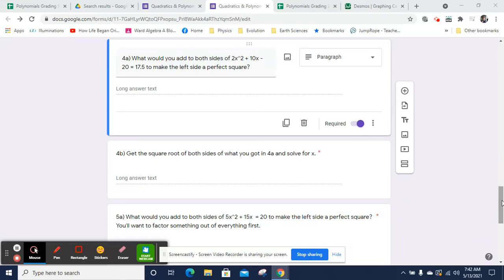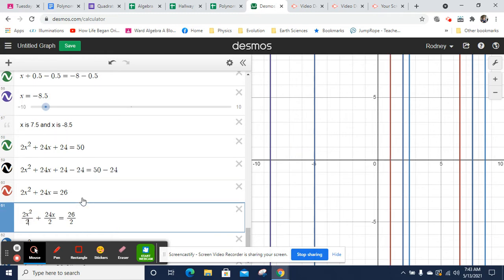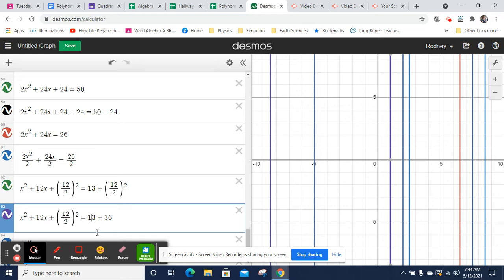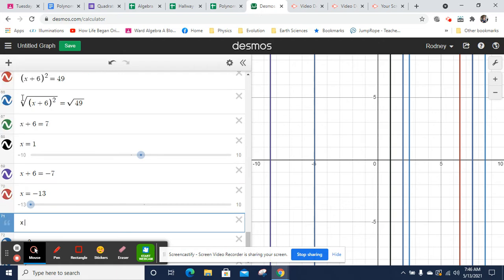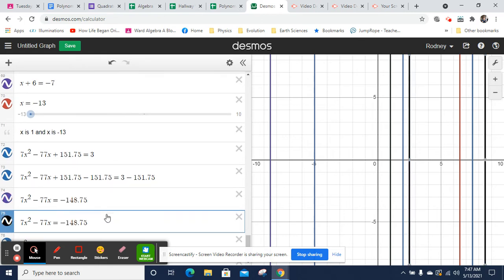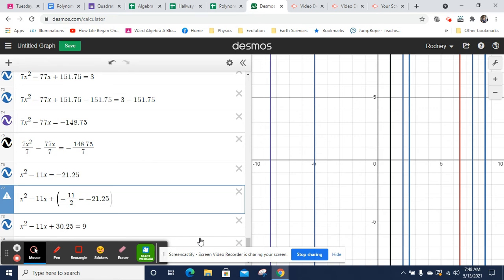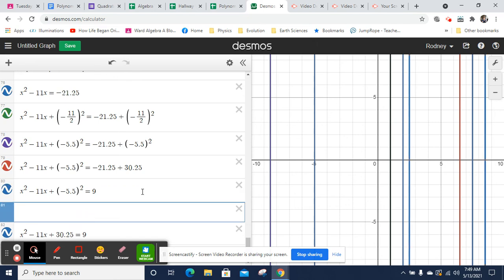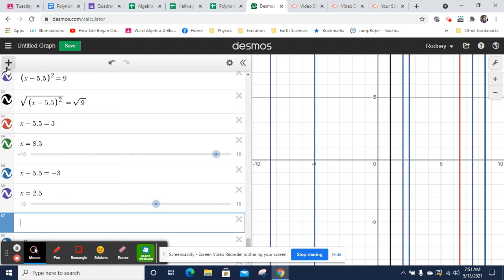Quadratics 12 Helper Video 3 of 3